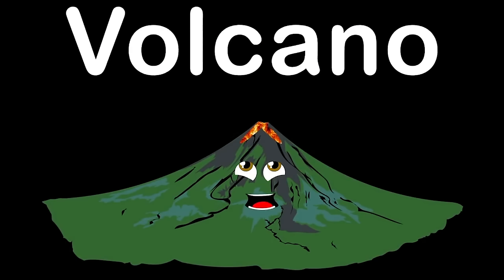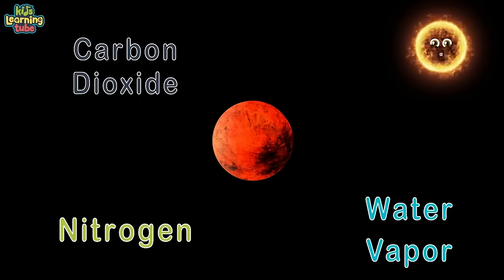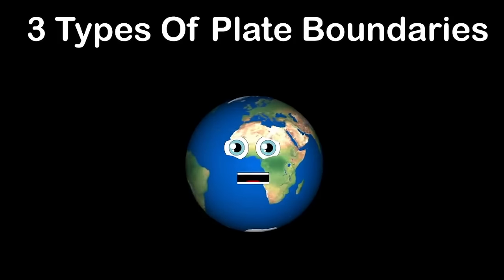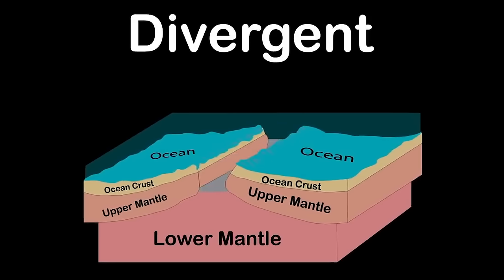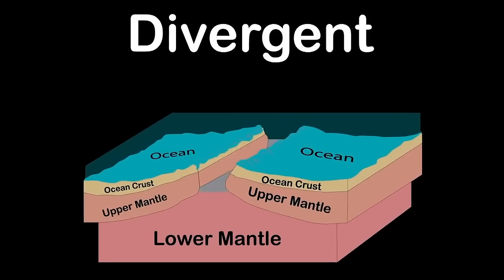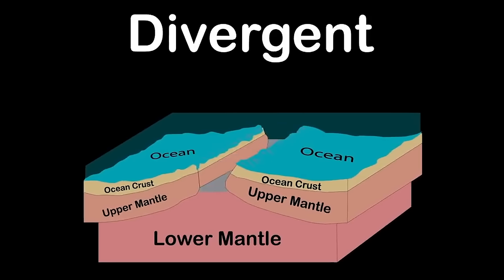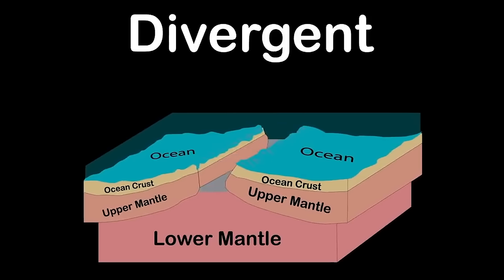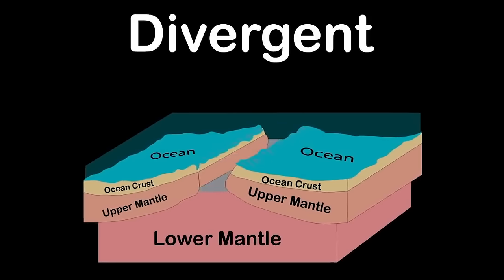Earth and Space Geology Compilation | Earth Science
Learn about how the earth and planets are made and other geological facts about the earth and space in this new video from KLT!

KLT educates kids about the solar system and geography through music and animation with a fun and unique approach to learning! Join us for weekly videos about geography, stars, space, planets, shapes, and more educational videos . Our videos make learning about the world so much fun!